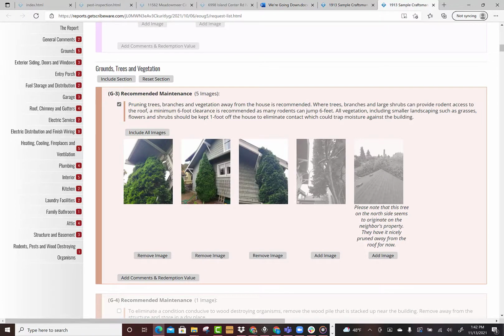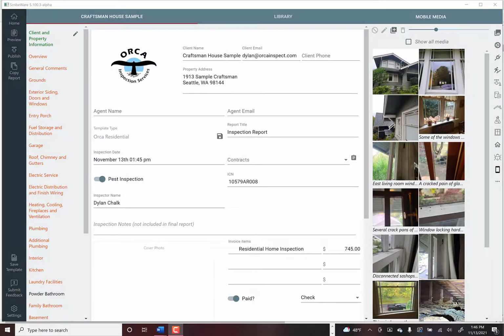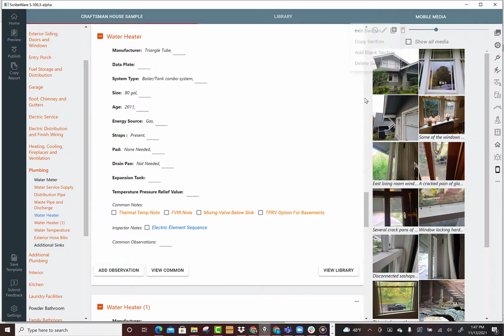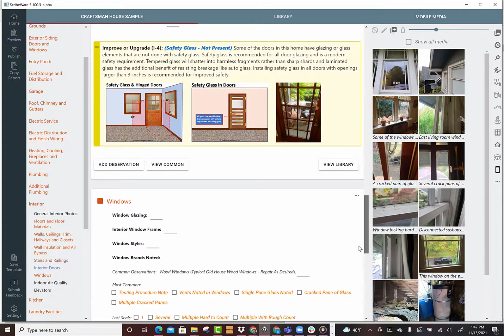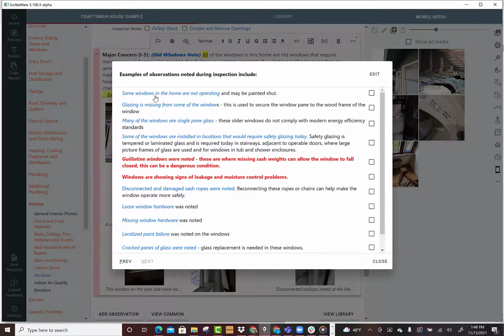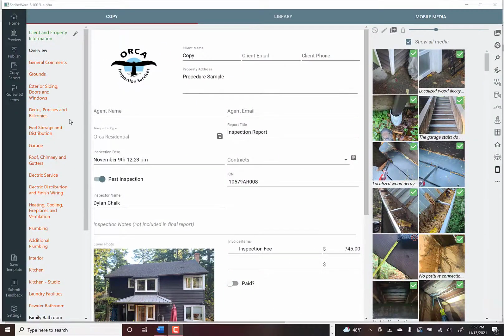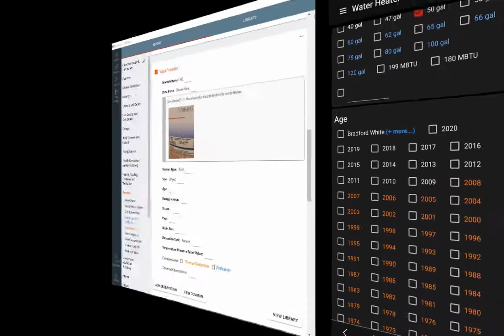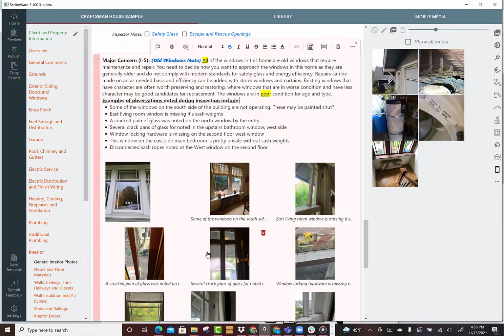ScribeWare Overview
A quick overview video that shows some of the ways ScribeWare helps you write the best inspection reports in the industry as quickly as possible.